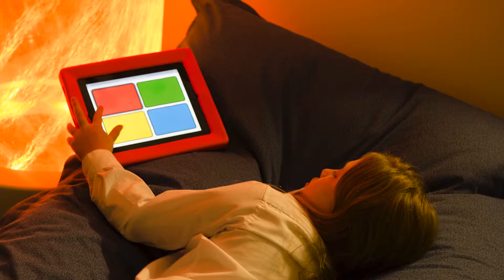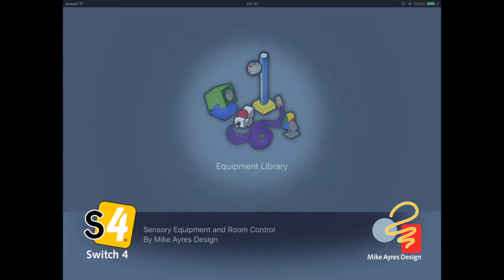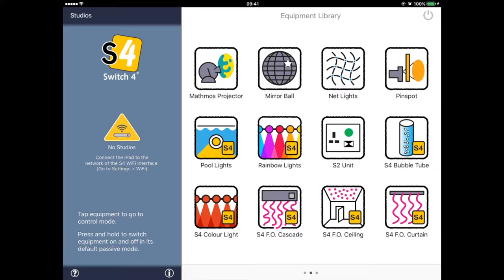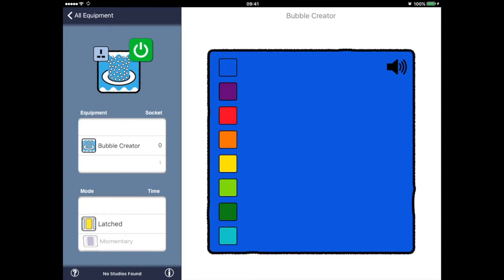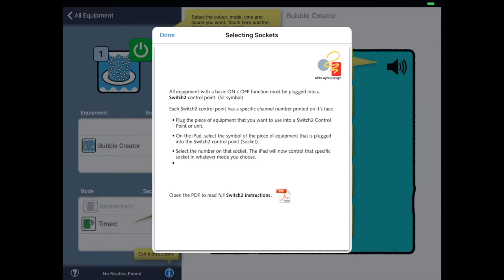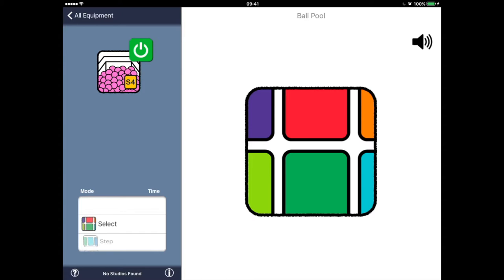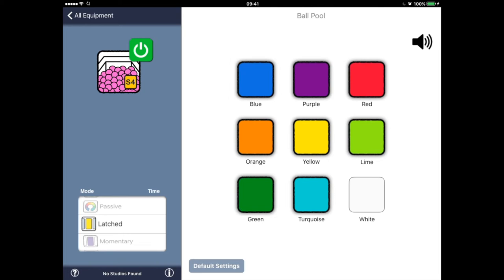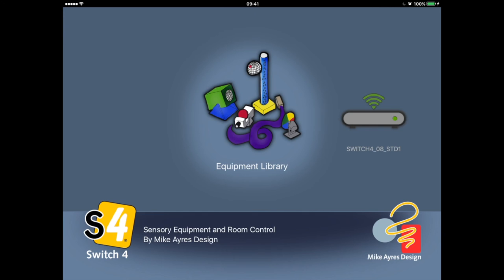Switch4 App for controlling Sensory Equipment and rooms, Overview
Mike Ayres Design Sensory Rooms can be controlled directly with switches, radio remotely and with any iPad.
The Switch4 App allows you to select equipment, programme it and use the iPad as a single activation switch or a set of different switches.